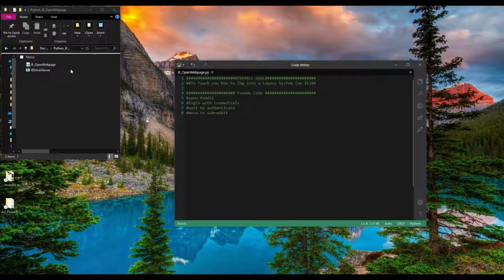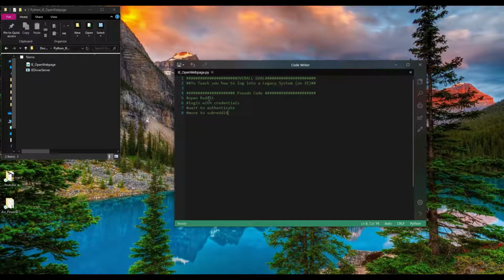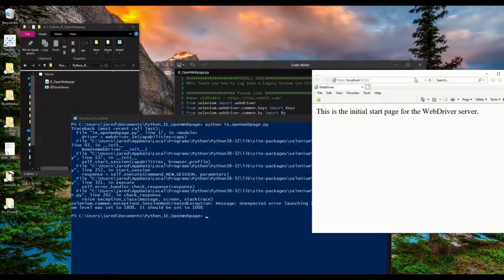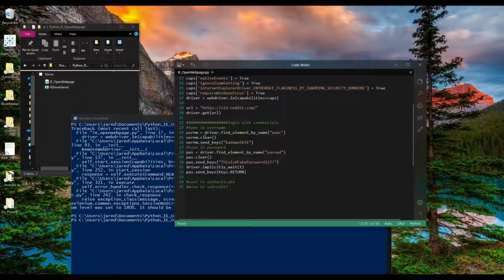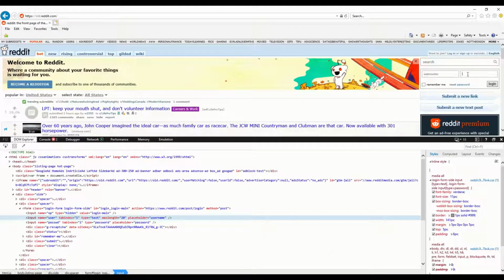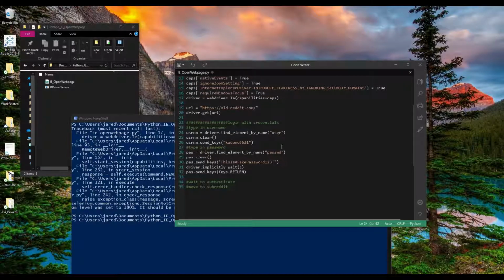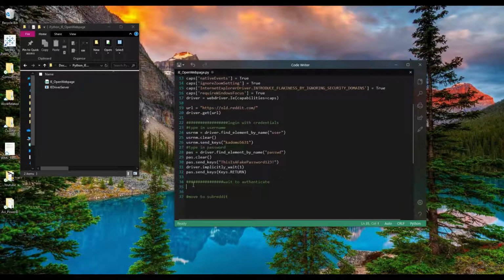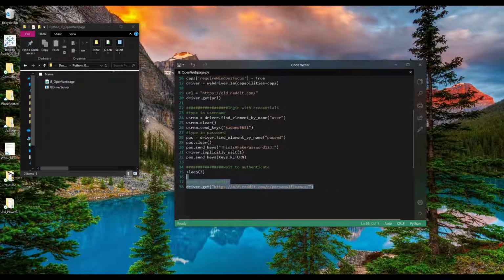The Basics of Automating Tasks in a Legacy System: Using Python Selenium IE to Open Reddit & Login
In this video, we go over how to log into Reddit using a python script.

CODE BELOW - TRY IT FOR YOURSELF:
OVERALL GOAL
#To Teach you how to log into a Legacy System (on IE)##

from selenium import webdriver
from selenium.webdriver.common.keys import Keys

caps = webdriver.DesiredCapabilities.INTERNETEXPLORER
caps['ignoreProtectedModeSettings'] = True
caps['nativeEvents'] = True
caps['ignoreZoomSetting'] = True
caps['InternetExplorerDriver.INTRODUCE_FLAKINESS_BY_IGNORING_SECURITY_DOMAINS'] = True
caps['requireWindowsFocus'] = True
driver = webdriver.Ie(capabilities=caps)

driver.get(url)

login with credentials
type in username
usrnm = driver.find_element_by_name("user")
usrnm.clear()
usrnm.send_keys("YOUR_USERNAME_HERE")
type in password
pas = driver.find_element_by_name("passwd")
pas.clear()
pas.send_keys("YOUR_PASSWORD_HERE")
driver.implicitly_wait(1)
pas.send_keys(Keys.RETURN)

wait to authenticate
sleep(3)